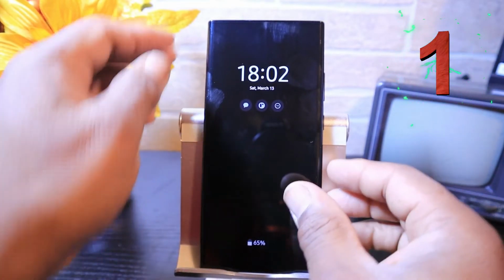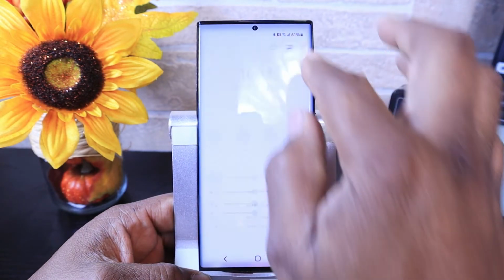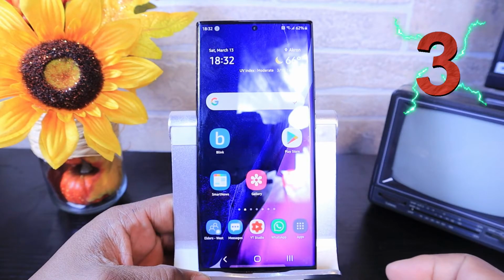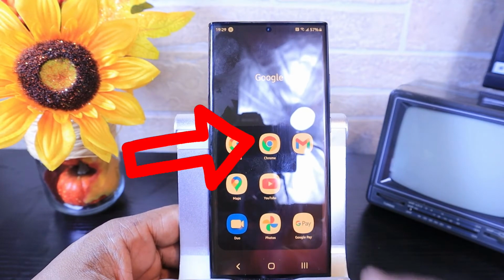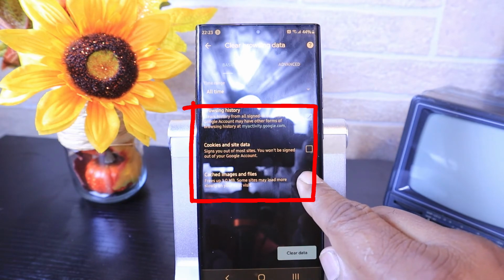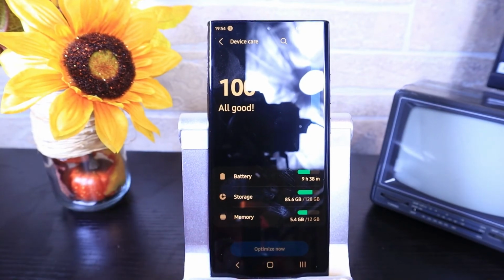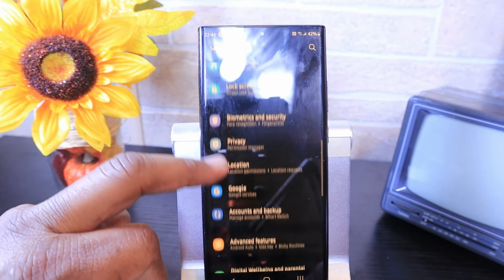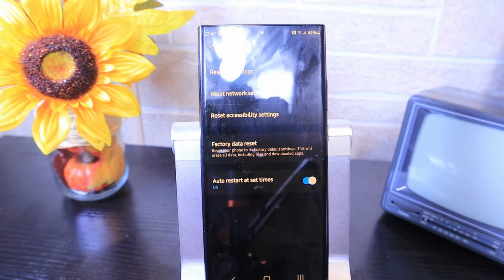HOW TO SPEED UP YOUR SMARTPHONE!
IN THIS VIDEO IM GOING TO SHOW YOU HOW TO SPEED UP YOUR SLOW SMARTPHONE!